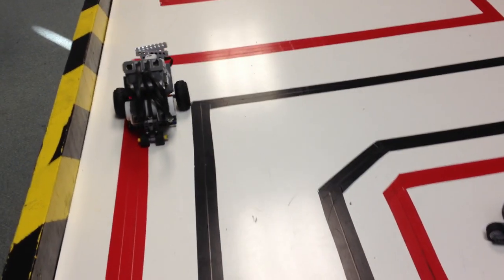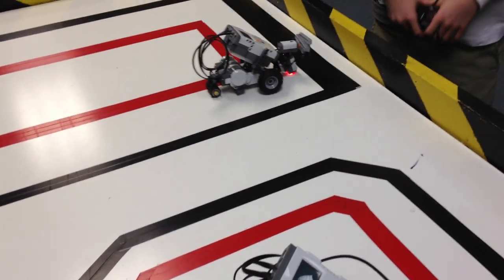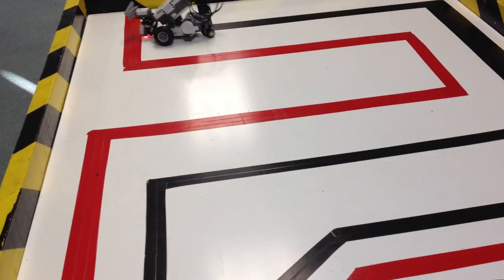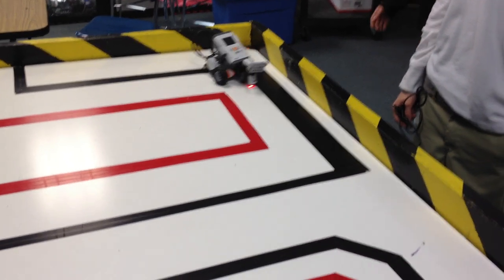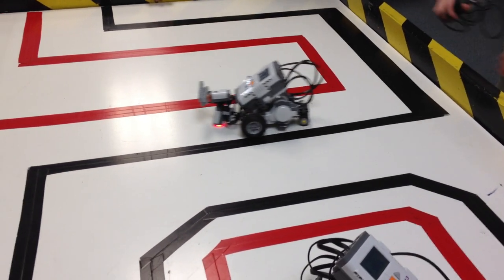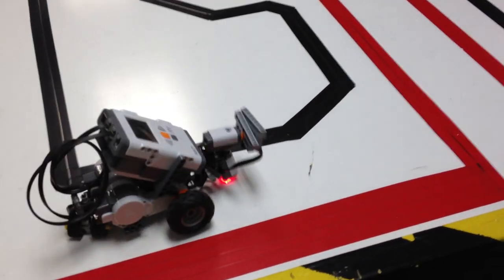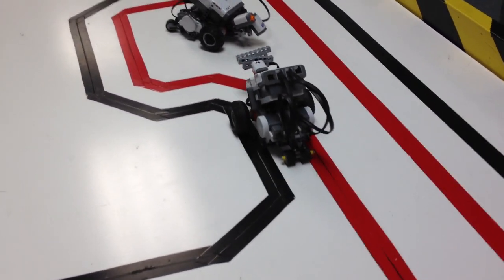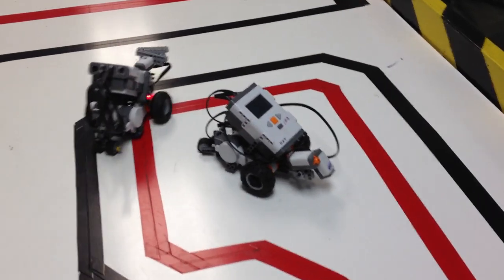NXT Robot Maze of Red and Black Tape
Robot will traverse a maze of Red and Black lines.  The Robot will complete the course, turn around after bumping the touch sensor, and complete the course a second time.  The second time that the touch sensor is hit, the Robot will do a double turn victory dance.n